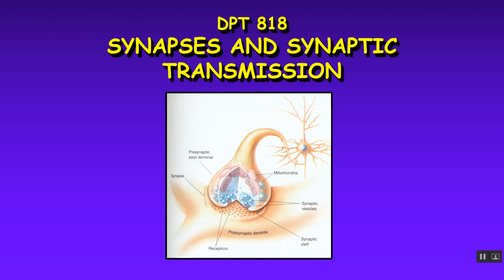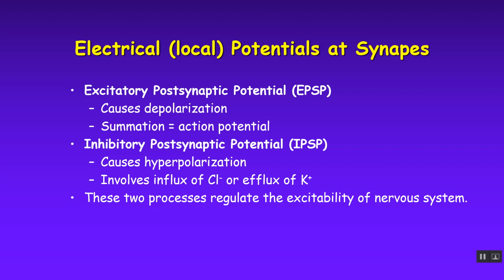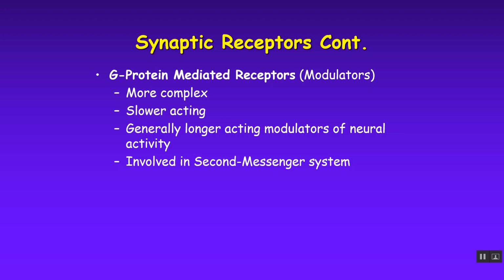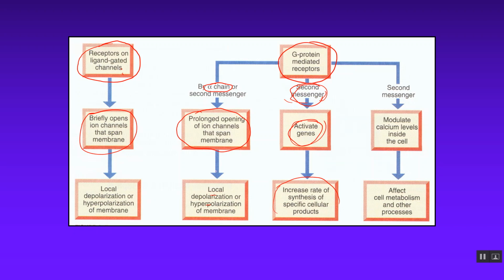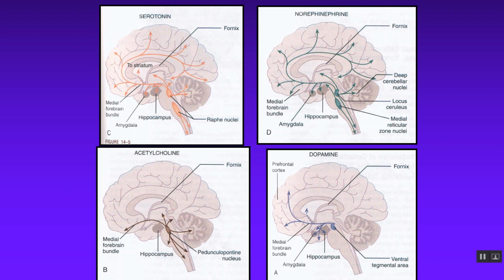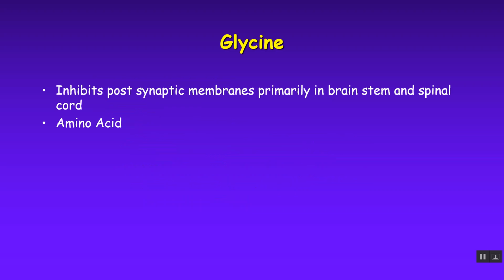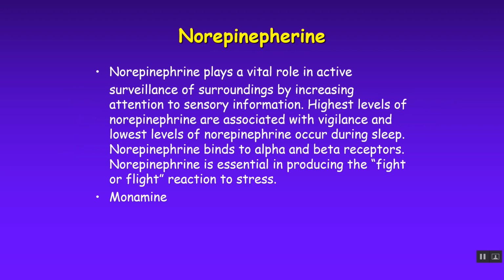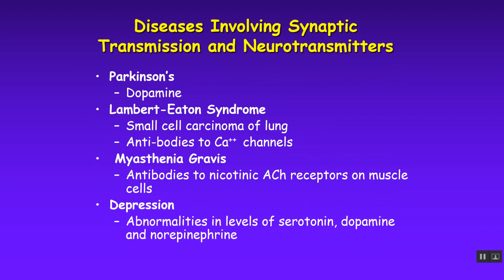Synapes and Synaptic transmission